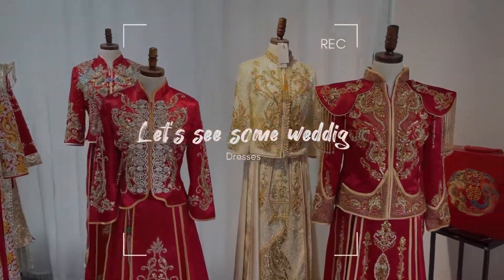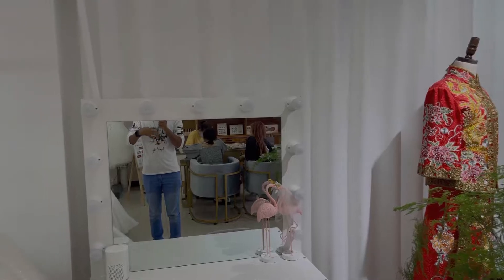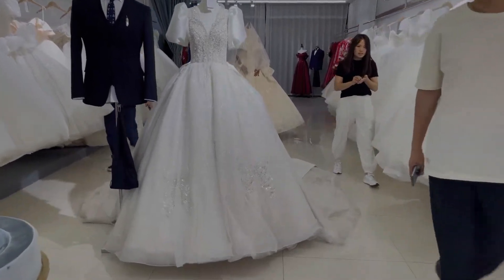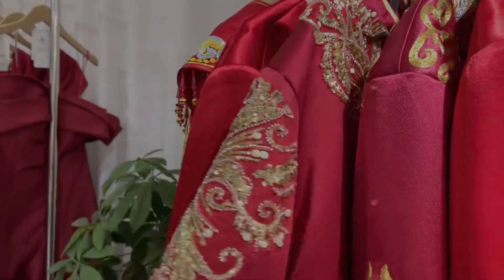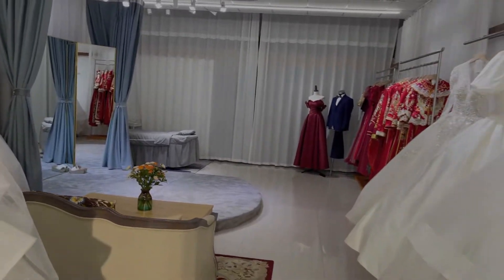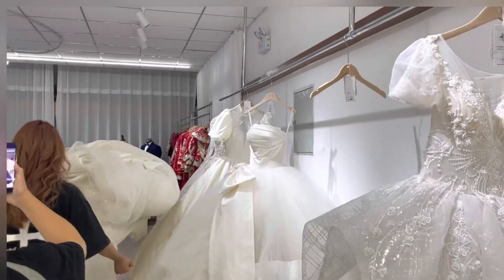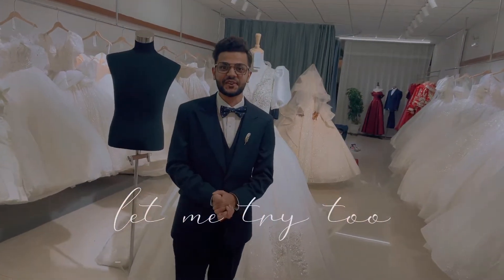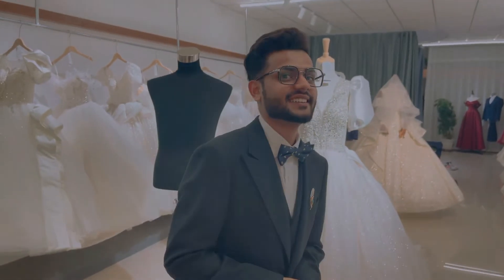WEDDING DRESS |chinese traditional wedding dresses| vlog part 2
Traditional Chinese wedding dress is a collective term which refers to all the different forms and styles of traditional wedding attire worn by the Han Chinese when performing their marriage ceremony, including the traditional Chinese marriage. There are various forms of traditional Chinese wedding dress in the history of China.[1] Since the Zhou dynasty, there have national laws and rules which regulated the different categories of clothing and personal accessories; these regulations have created various categories of clothing attire, including the traditional wedding attire of the Chinese people.

Wearing red wedding dresses has been a Chinese wedding tradition since the Ming Dynasty over 650 years ago. In Chinese culture, the bride wears a red wedding dress such as a Qun Kwa or a cheongsam on her wedding day to celebrate the joy and happiness of the marriage.

The main color of Chinese wedding dress & decoration settings is bright red, the traditional and sacred color.  As you may know red is the most favored color by Chinese as it represents happiness, vigor, life and bright delighted mood in Chinese culture. To be used in Chinese weddings, red is also considered as a symbol of good fortune that drive evil spirits away. This is different than that in the west where the wedding color is dominated by pure white and black. The traditional Chinese wedding dress in northern Chinese usually is one piece frock named Qipao(旗袍), which is red mainly and embroidered with elaborate gold and silver design. Brides in Southern China prefer to wear two-piece dress named Qungua or QunKwa(裙褂), as they are otfen elaborately adorned with gold dragon and phoenix,so they are often called longfeng gua(龙凤褂) namely dragon phoenix coat in mordern China.